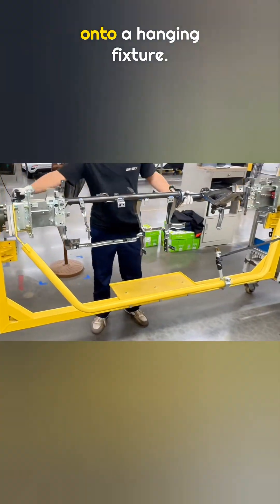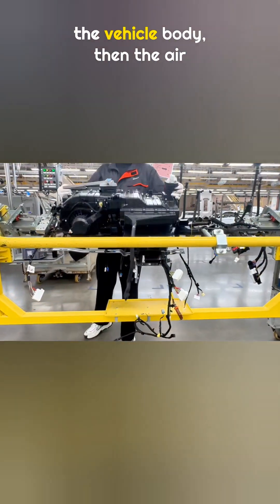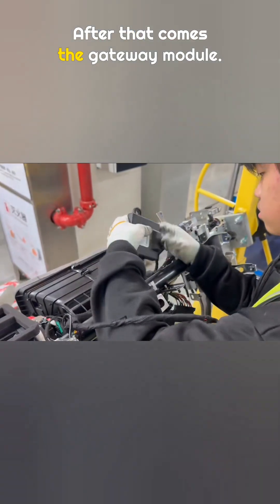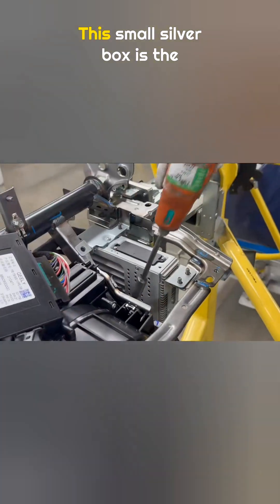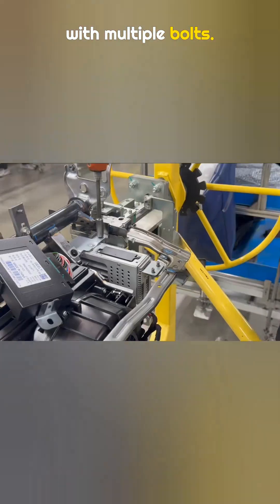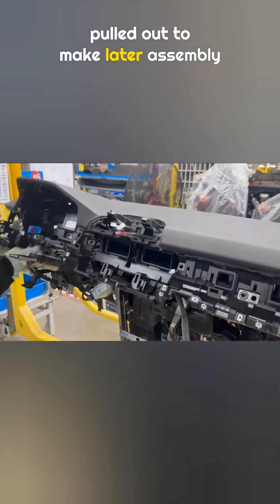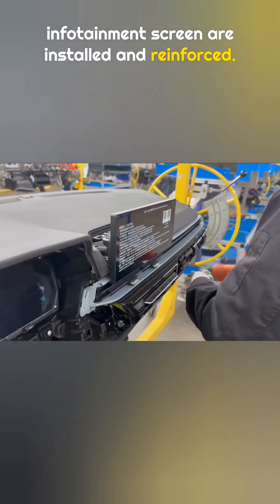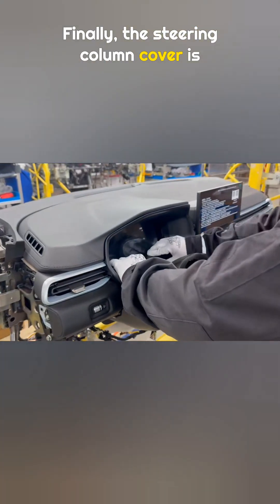How a Car Dashboard Comes Together Step by Step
Take a behind the scenes look at how a car dashboard is pre assembled, transported, and installed on the production line, using precision tools, electronic modules, and robotic arms.